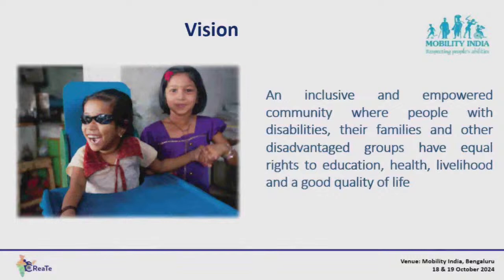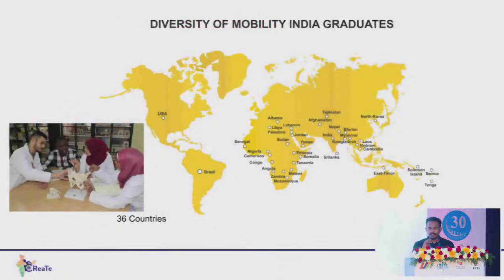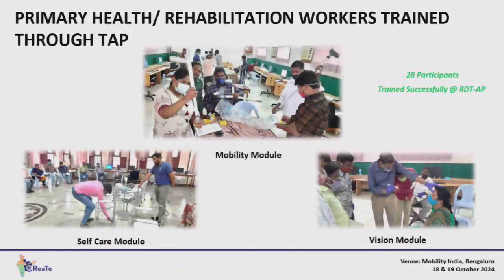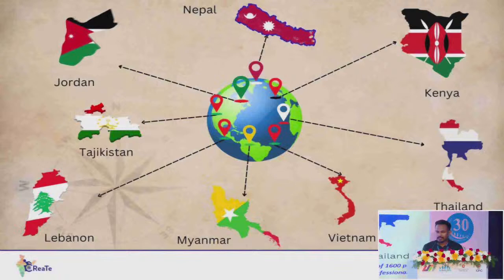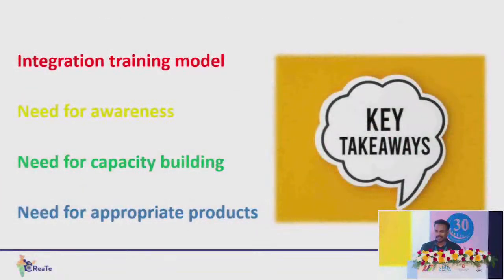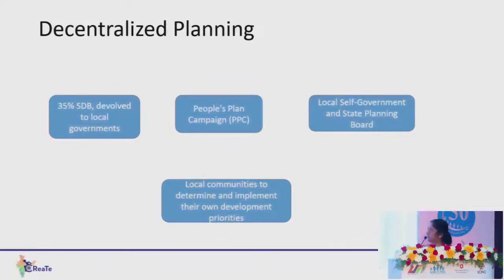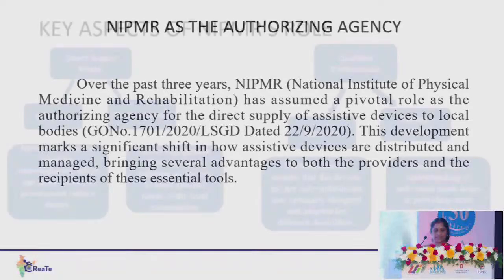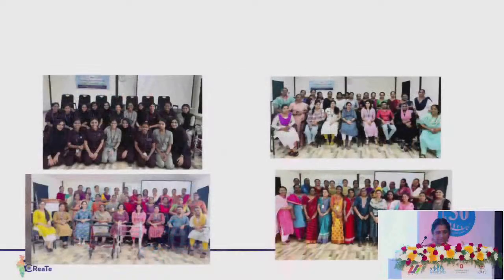CReaTe Conference: Day-1, Session 4: Workforce development for CRT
Hall 1:
Presenter: Mr. Guru m,
Prosthetist & Orthotist, Mobility India

Topic: - Integrated model to Workforce development for CRT: Local to Global

Presenter: Vidhupriya K.K
Associate Professor - NIPMR, Trissur, Kerala